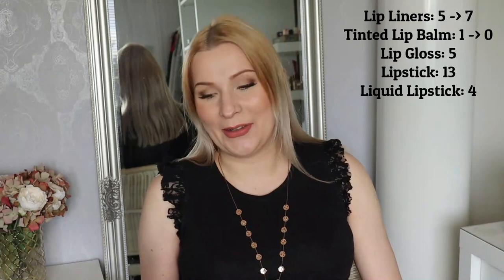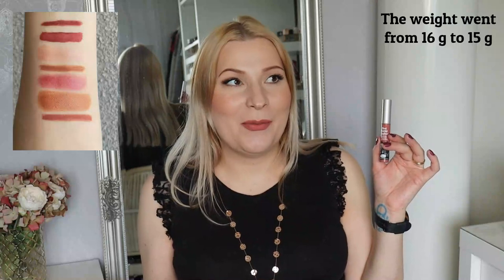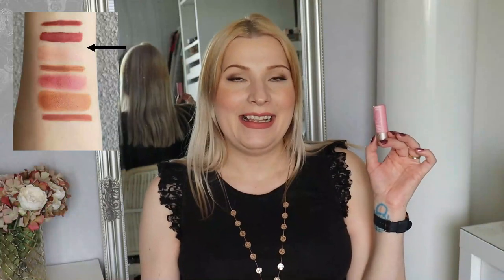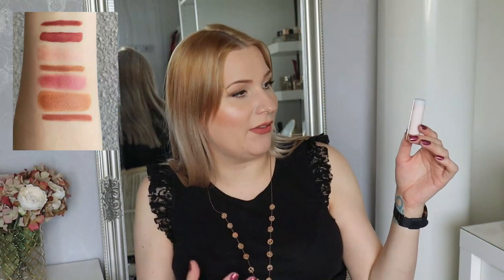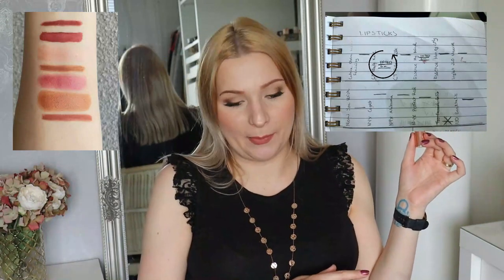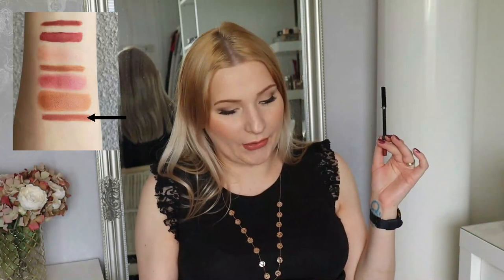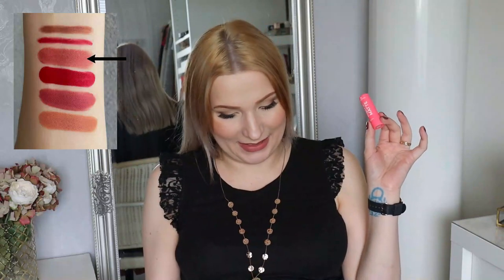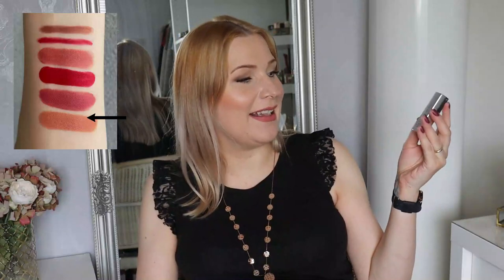Lip Product Usage & Progress | Spring 2023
Hi everyone! Here's my lip product usage and progress of winter!

PRODUCTS MENTIONED

LIP LINERS
BH Cosmetics Waterproof Lip Liner, Earth
Charlotte Tilbury Lip Cheat, Iconic Nude
GOSH Velvet Touch Lip Liner, 001 Nougat Crisp
GOSH Velvet Touch Lip Liner, 003 Cardinal Red
GOSH Velvet Touch Lip Liner, 004 Simply Red ("New")
GOSH Velvet Touch Lip Liner, 011 Nougat ("New")
GOSH Velvet Touch Lip Liner, 012 Raisin

TINTED LIP BALM
Catrice Power Full Five Tinted Lip Balm, Charming Rose (EMPTY)

LIP GLOSS
Fenty Beauty Gloss Bomb, Fu$$y
Floss. My New Favorite Lip Gloss, Lax
Give Me Glow Cosmetics Vivid Lip Paint, Liquid Kitty
theBalm Read My Lips Lip Gloss, GRRR!

LIPSTICK
Charlotte Tilbury KISSING Lipstick, Nude Kate
Charlotte Tilbury Matte Revolution, Pillow Talk
Catrice Scandalous Matte Lipstick, Nude Obsession (IN)
Catrice Scandalous Matte Lipstick, Rosy Seduction (IN)
Catrice Shine Bomb Lipstick, Divine Femininity
Essence Cool Collagen Plumping Lipstick, My Mind
Essence Hydra Matte Lipstick, Honey-stly
Essence Hydra Matte Lipstick, Peach It (IN)
Inglot JLO Lipstick, Mauve
Memi Luxe Lipstick, You Wish
NYX Matte Lipstick, Alabama
NYX Matte Lipstick, Perfect Red
NYX Simply Vampy Lip Cream, Covet
Too Faced Natural Nudes Lipstick, Birthday Suit (OUT)
Urban Decay Vice Lipstick, Backtalk (OUT)

LIQUID LIPSTICK

KVD Everlasting Liquid Lipstick, Lolita II
Ofra Liquid Lipstick, Las Olas
theBalm Meet Matte Hughes Liquid Lipstick, Charming
theBalm Meet Matte Hughes Liquid Lipstick, Committed

Eyeshadow: Too Faced Chocolate Bar
Blush: Essence Satin Touch Blush, Satin Love
Highlighter: Essence Pure Nude Hoghlihgter, Be My Highlight
Lips: theBalm Meet Matte Hughes Liquid Lipstick, Committed
Nails: A-England Briar Rose